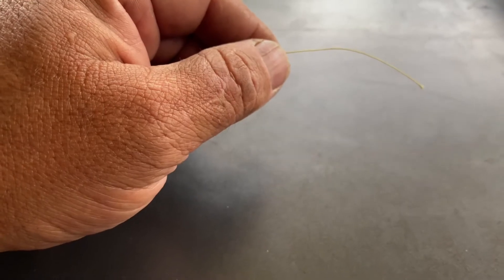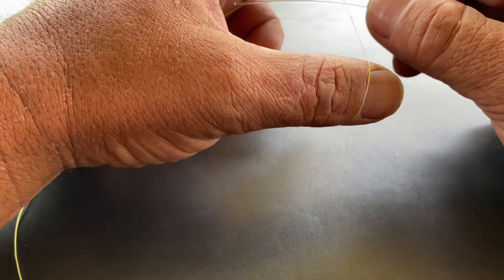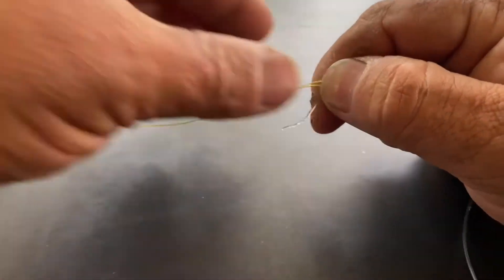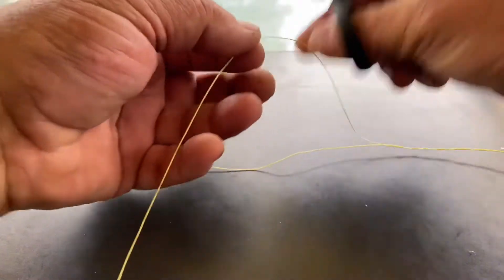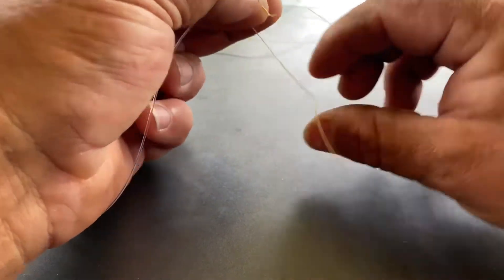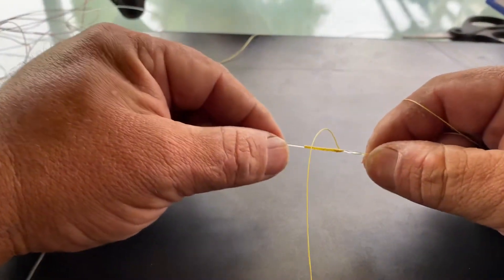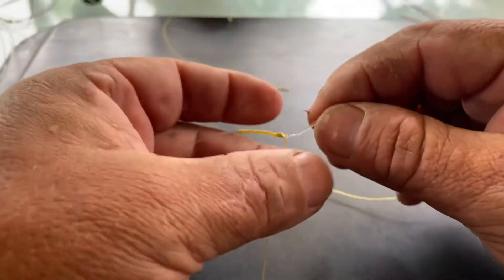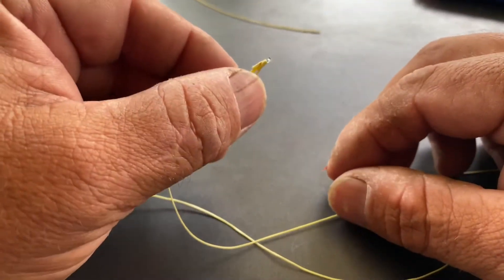Robby’s FG knot, most common mistakes revealed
How to tie the FG knot, strongest and easiest